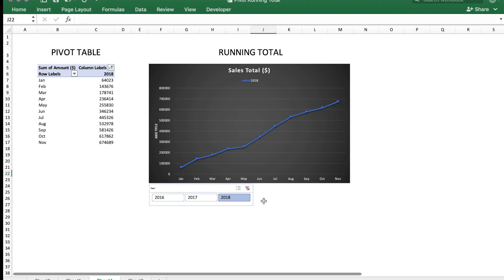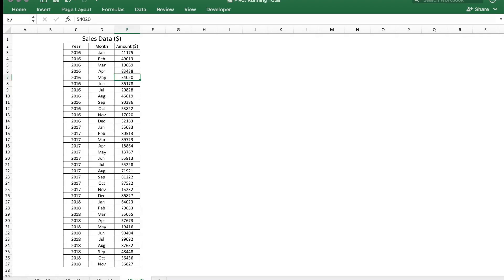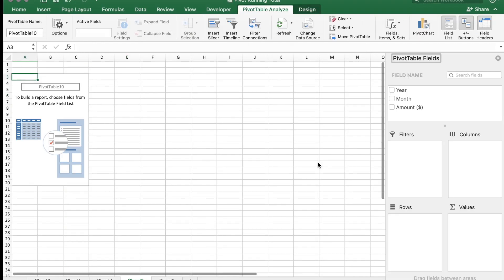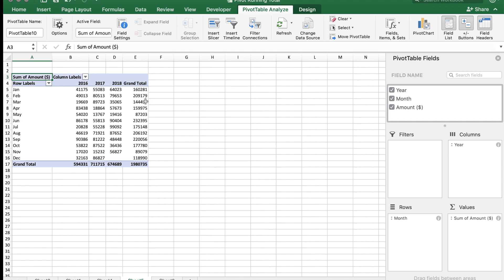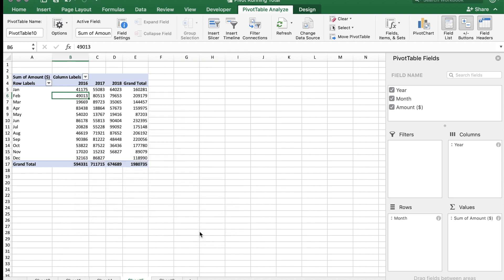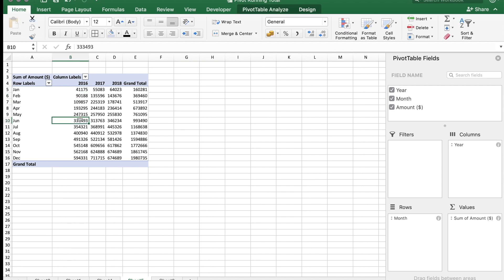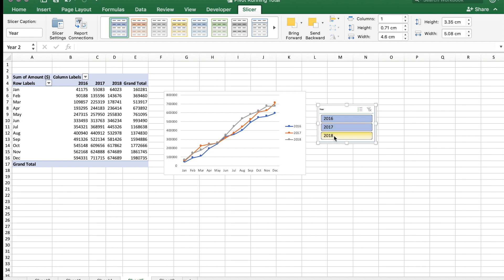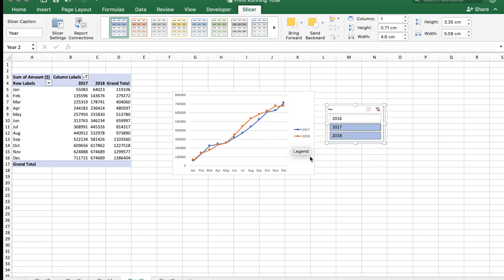Excel Calculate & Compare Running Total - TEKcel Tip#2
This Video will give you a quick tip on how to Calculate and Compare Running Totals in Excel using Pivot Tables